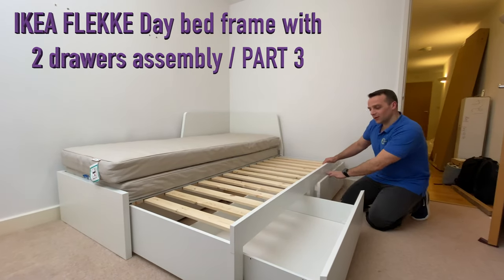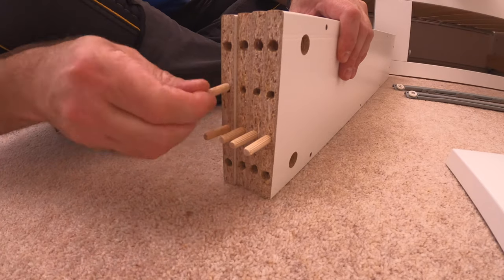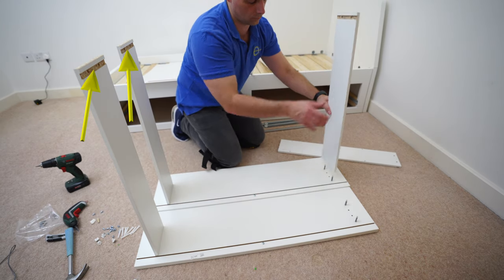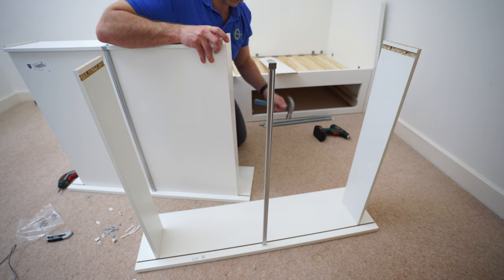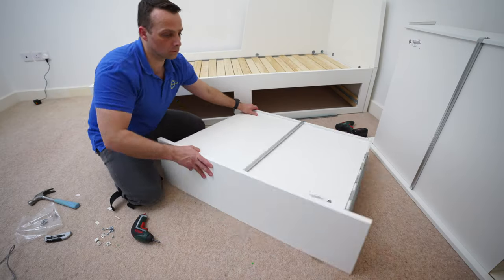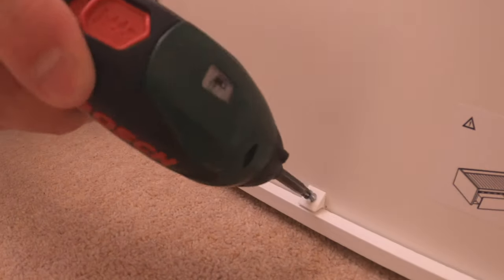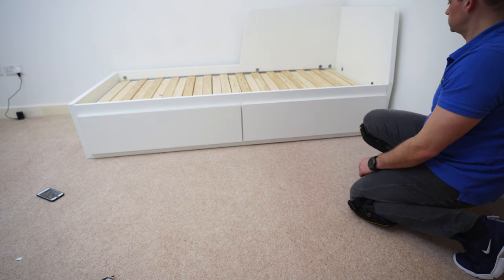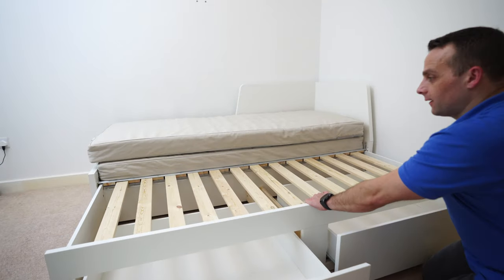IKEA FLEKKE Day bed frame with 2 drawers assembly/ PART 3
Ikea day bed assembly instructions: IKEA FLEKKE Day bed frame with 2 drawers assembly: PART 3. You can find here assembly of 2 drawers assembly for Ikea FLEKKE daybed, detailed instructions on how to assemble storage drawers of Ikea FLEKKE day bed with many details. Including how the IkeaFLEKKE bed mattress works with this Ikea day bed. Please check part one where I do the mainframe of the FLEKKE daybed and part 2 detailed assembly instructions on IKEA FLEKKE day bed opening part.

Viewers can purchase a Super Thanks on a video to show their appreciation, and then post a colorful comment. Thank you ;)